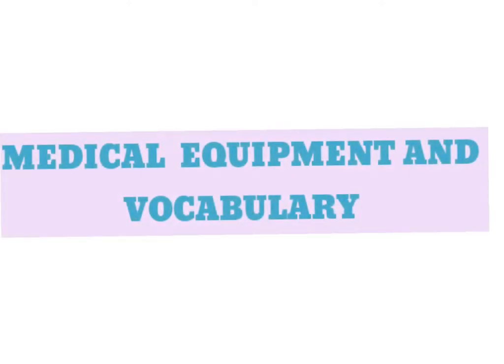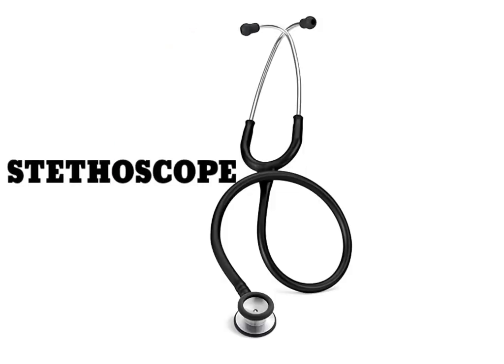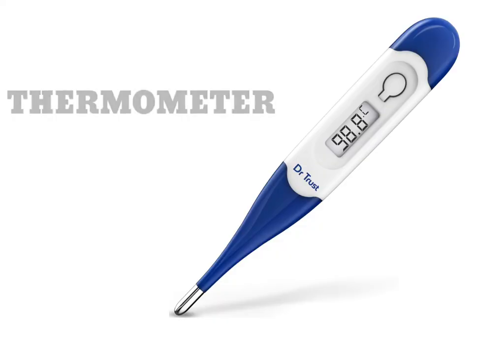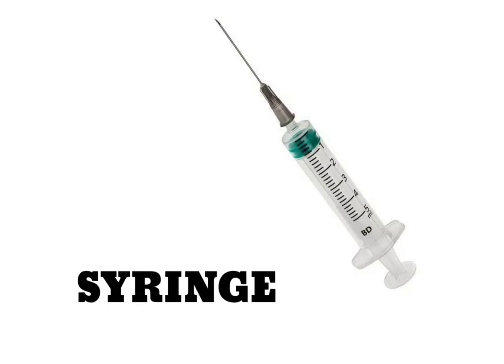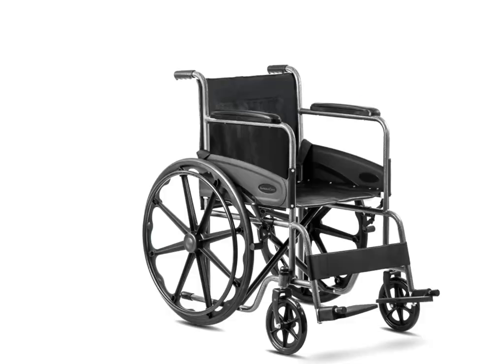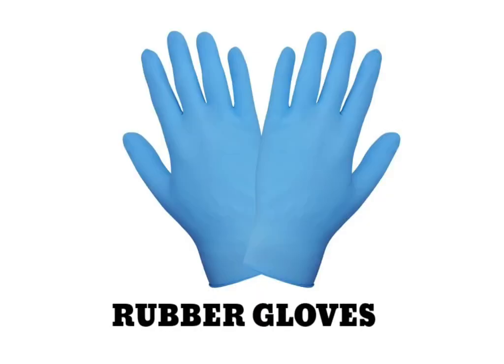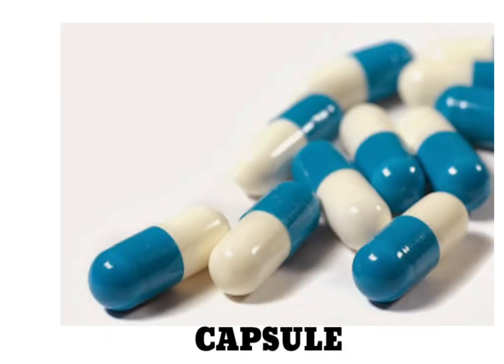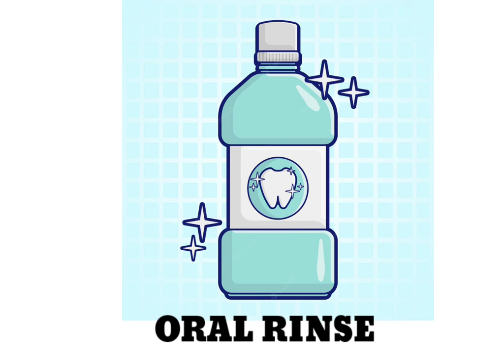Medical equipment || Medical vocabulary @CoComelon New way learning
In this video you will medical equipment and vocabulary by New way learning
medical equipment
medical vocabulary
medical equipment vocabulary
medical instruments
learn medical equipment and vocabulary